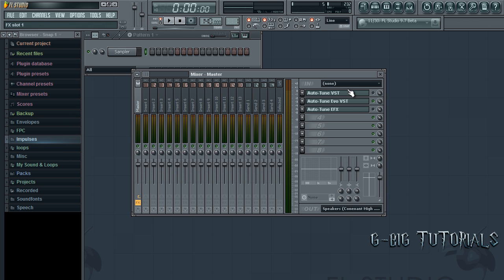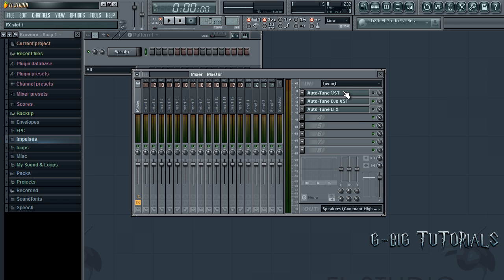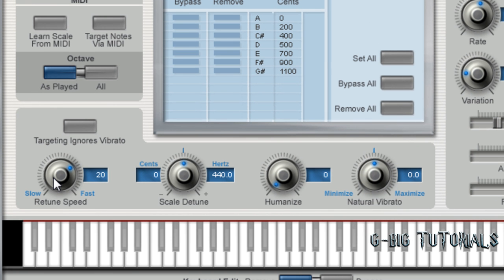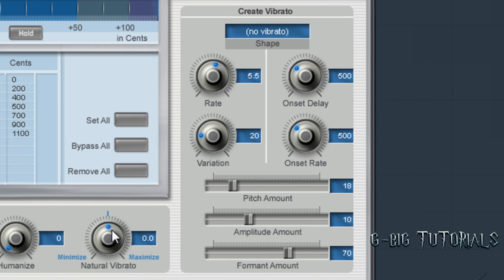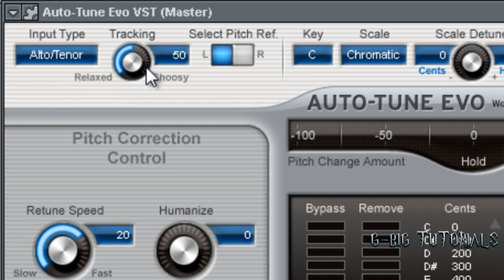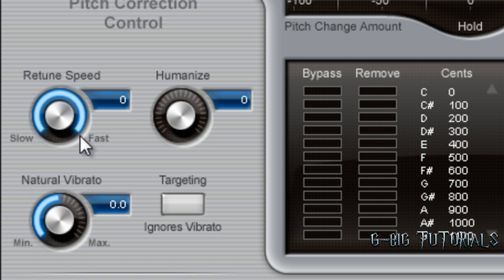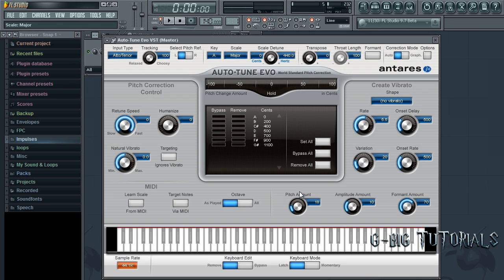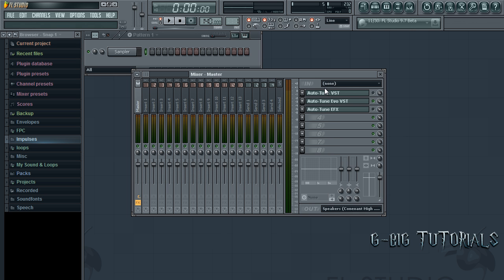Drake find your love + Travis porter make it rain Offical Auto-Tune Settings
If you have any questions please message me , If you want me to do a tutorial for anything let me know. I'm taking request for auto-tune settings . So what ever settings you want let me know and I'll make a video on it asap.

Please check my sites out

add me on facebook and like my fan page. I shorten the link cause it 's long ,